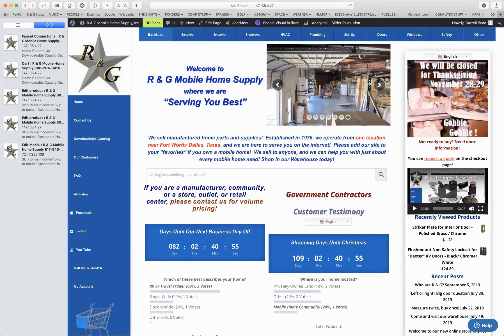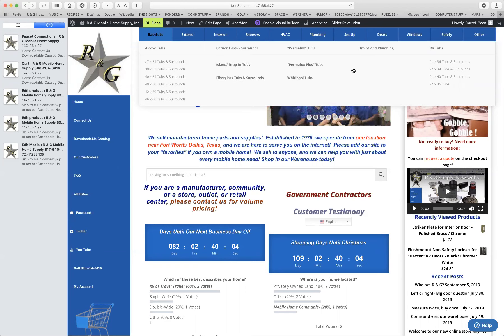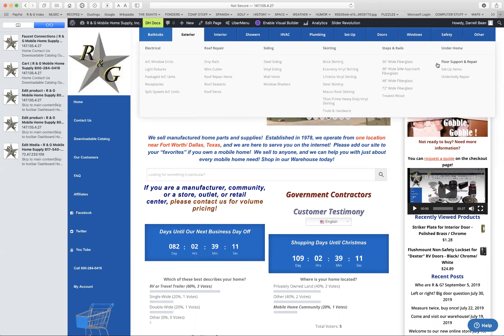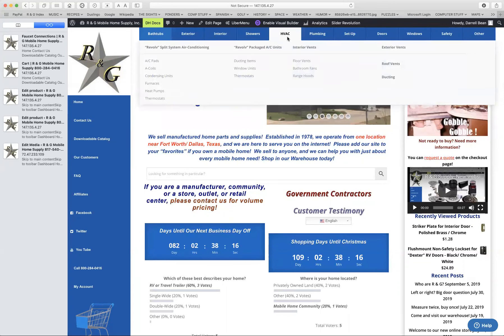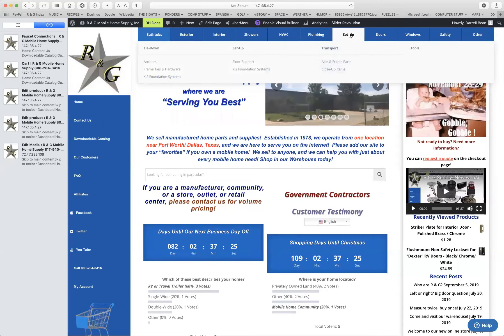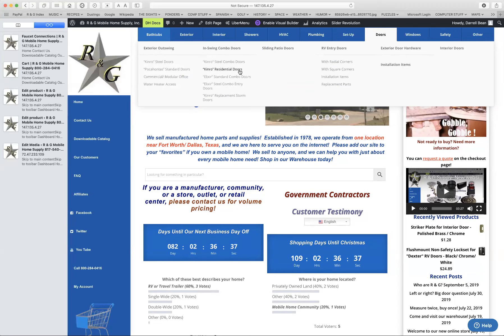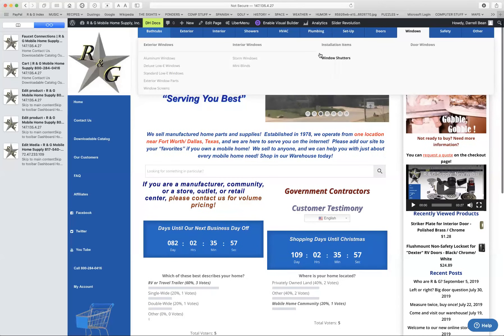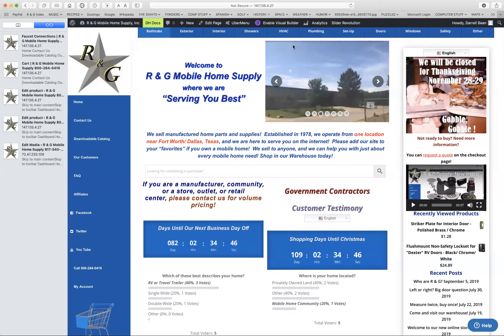R & G Supply- How to Use Our Drop-Down Menu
For the serious shopper, a short guide to the drop-down menu located on the home page and many other pages.